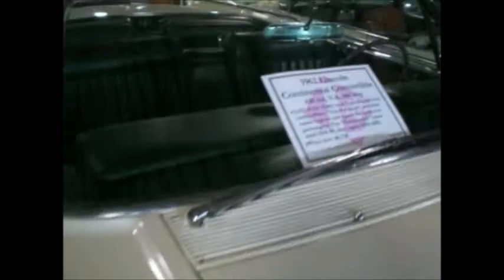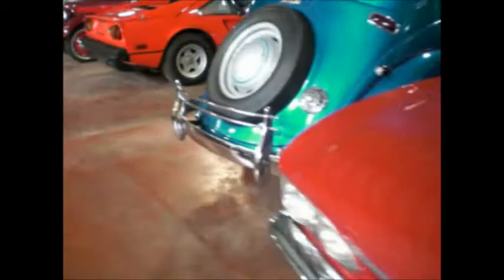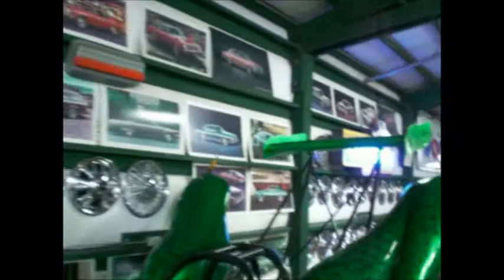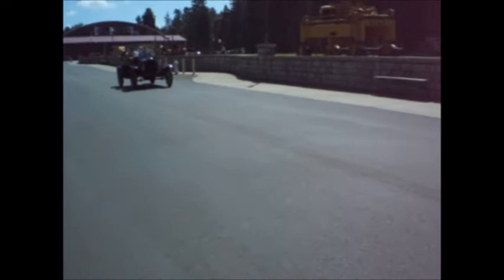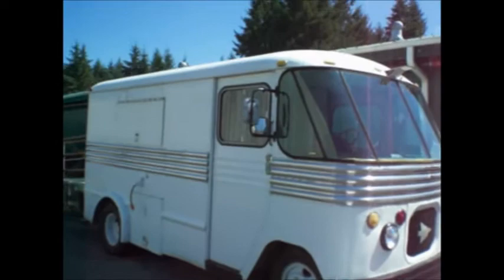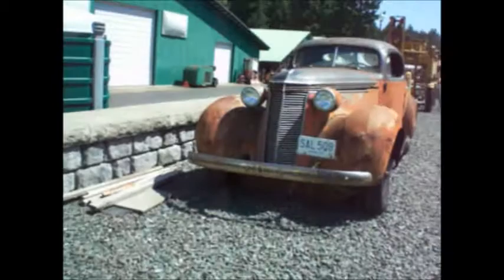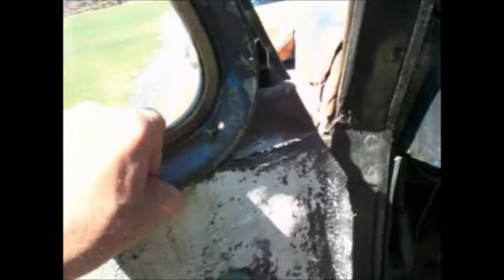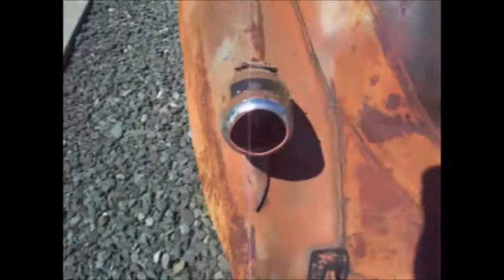LeMay Classic Car Collection Walkaround 7 26 14